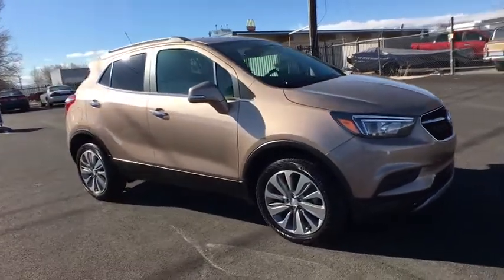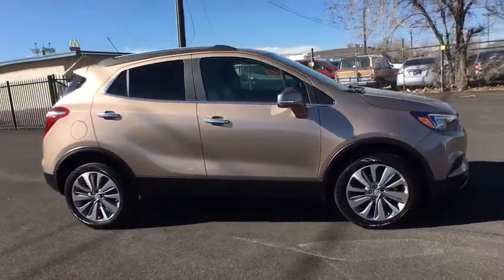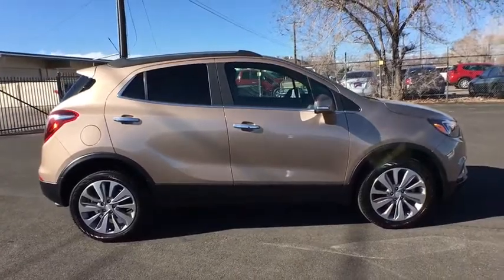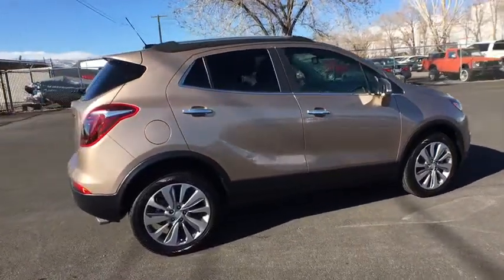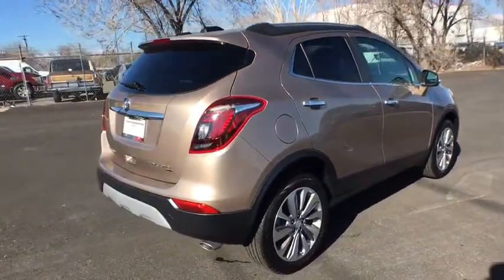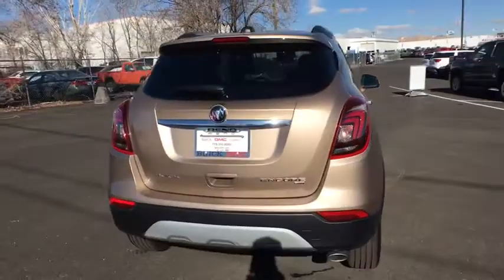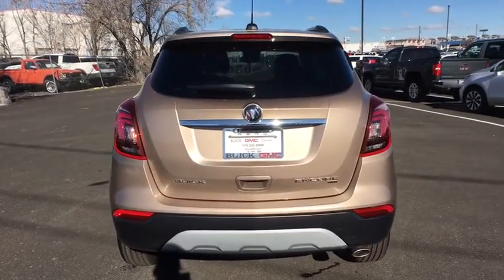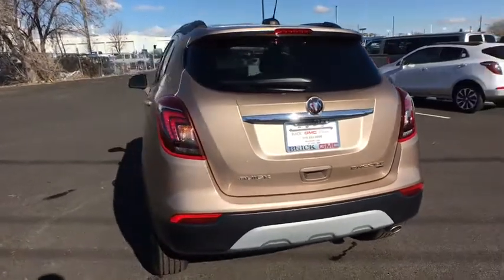2018 Buick Encore Reno, Carson City, Lake Tahoe, Northern Nevada, Roseville, NV JB608853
Coppertino Metallic New 2018 Buick Encore available in Reno, Nevada at Reno GM. Servicing the Carson City, Lake Tahoe, Northern Nevada, Roseville, NV area.

Reno GM
900 Kietzke Ln

Coppertino Metallic 2018 Buick Encore Preferred AWD 6-Speed Automatic ECOTEC 1.4L I4 SMPI DOHC Turbocharged VVT30/24 Highway/City MPG Price includes: $1,500 - General Motors Consumer Cash Program. Exp. 02/28/2018, $700 - Buick & GMC Select Market Bonus Cash. Exp. 02/28/2018, $1,000 - GM National Purchase Bonus Cash. Exp. 02/28/2018